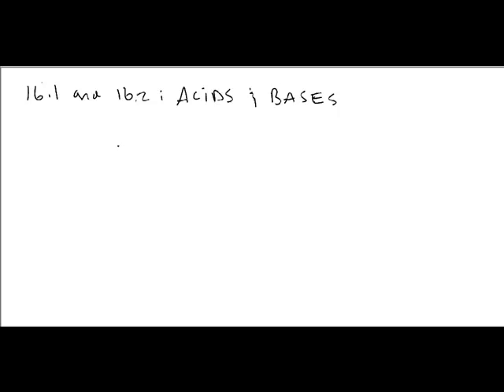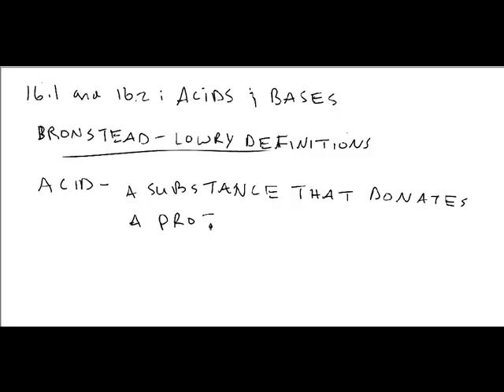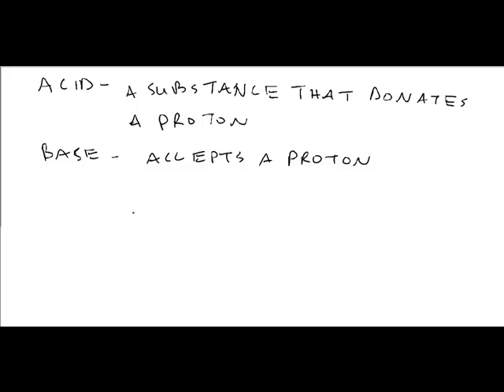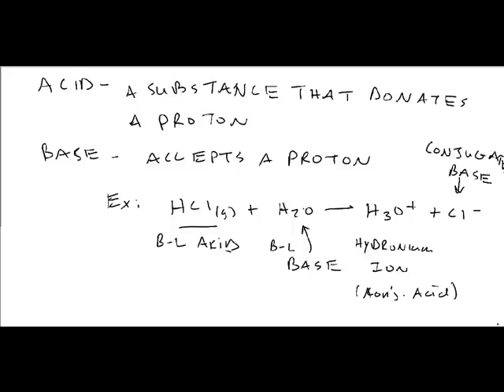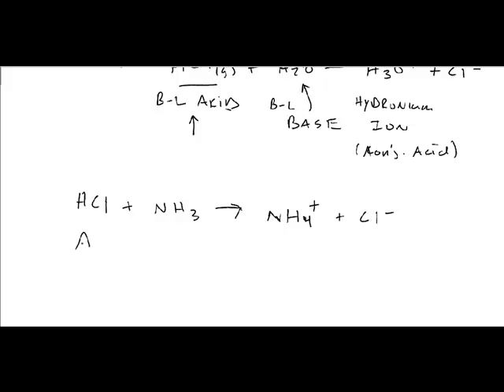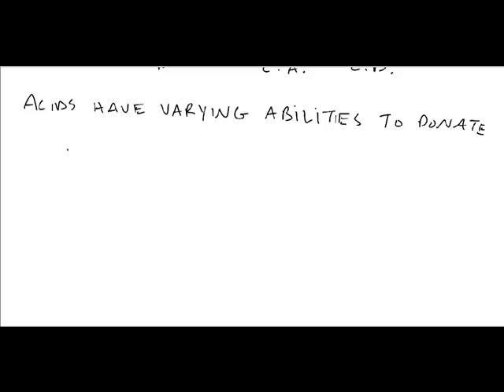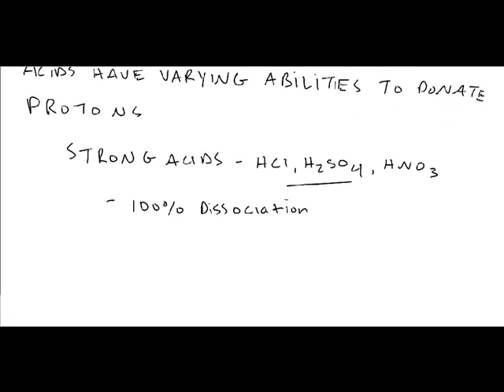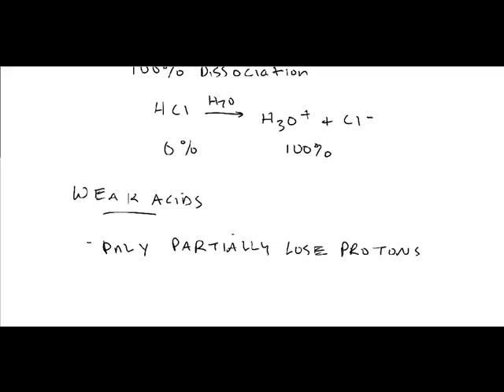Introduction to Acids and Bases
Dr. W discusses the Bronsted-Lowry definition of acids and bases as well as the difference between strong acids and weak acids.